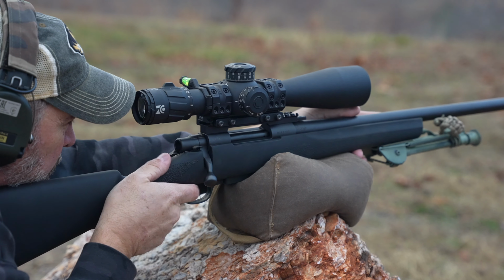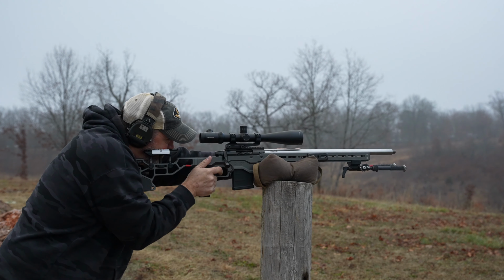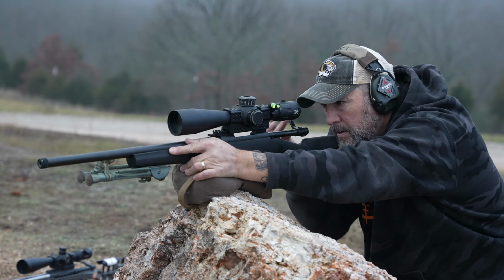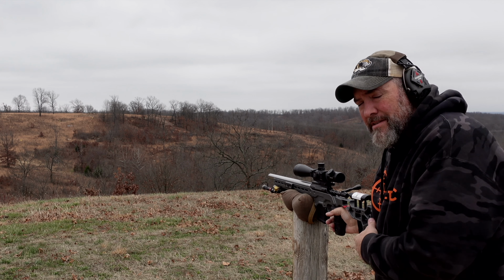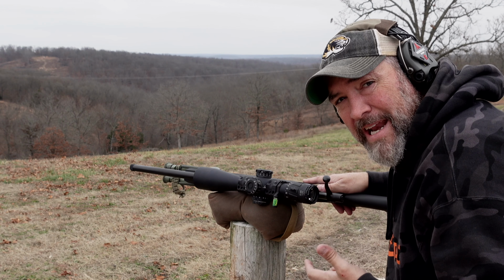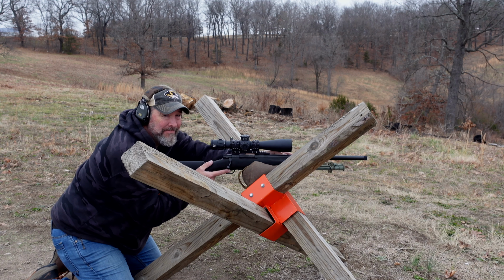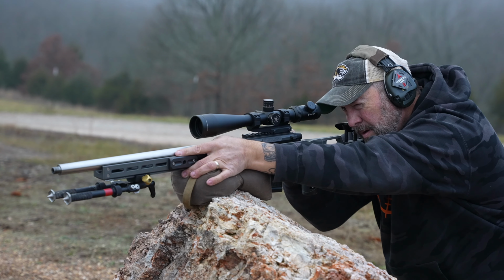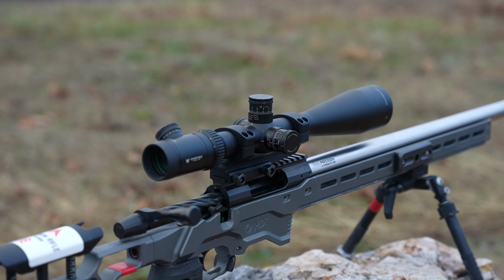Cheap Scope Expensive Rifle - Huge problems??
We put a cheap scope on an expensive rifle and an expensive scope on a cheap rifle to see what we could learn.  Howa 1500 with Zero Compromise 5-27x.  Custom Terminus Zeus, MDT build with Vortex scope.  Which one comes out on top?